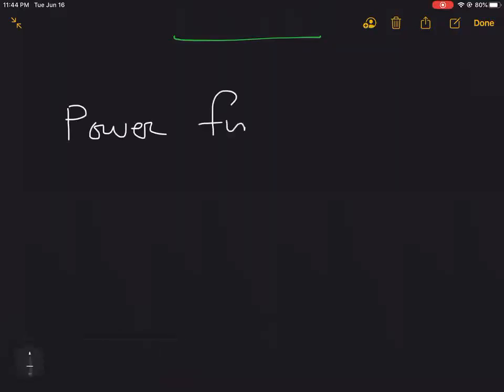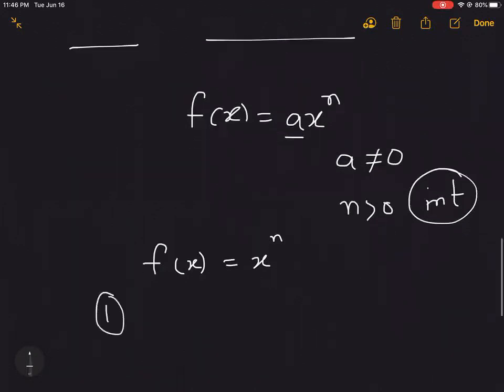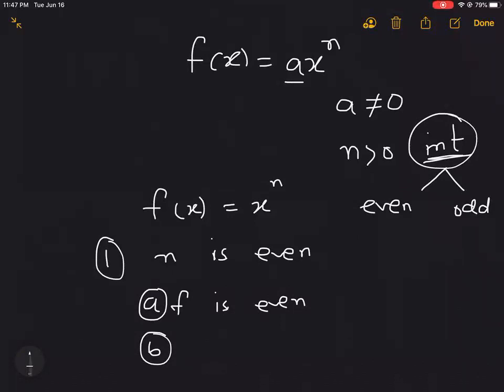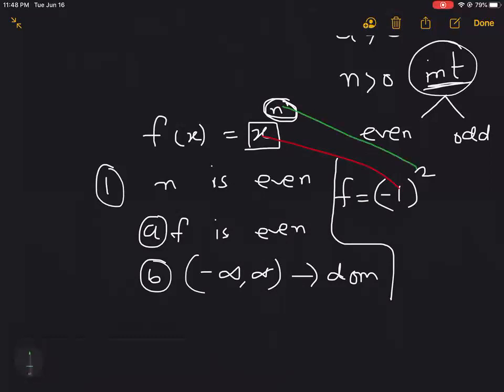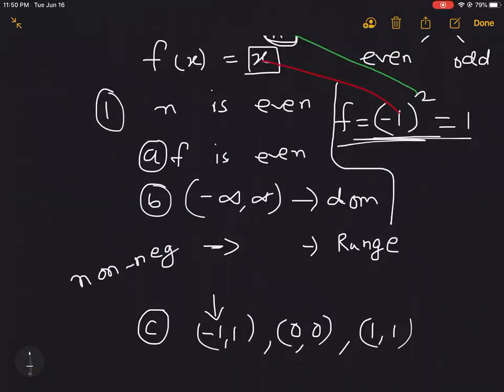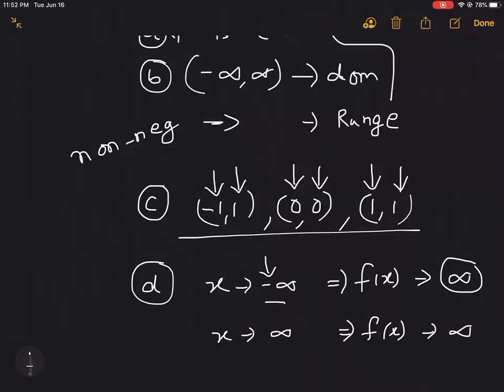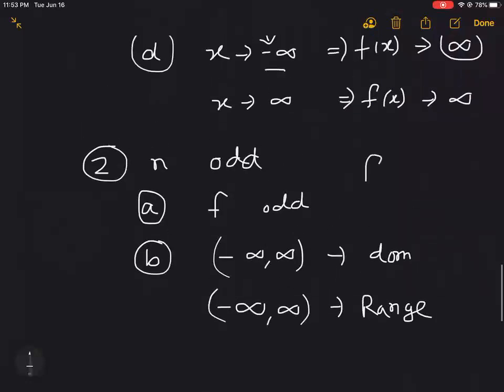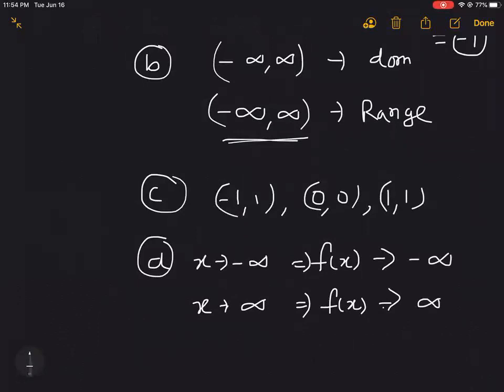Pre Calculus Polynomials (part-2)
2nd of 4 videos